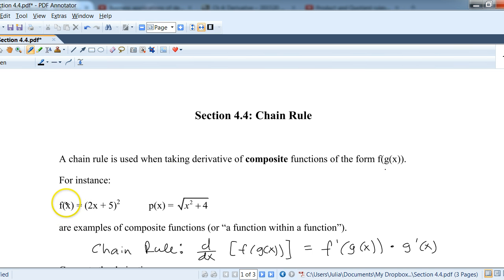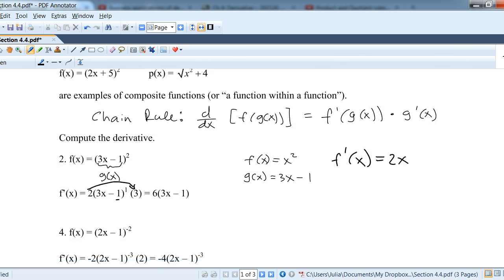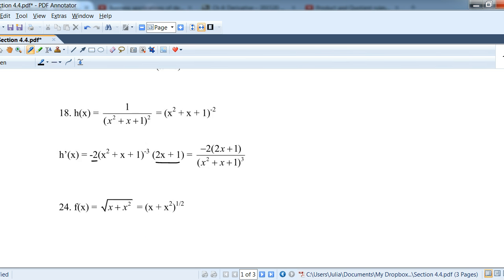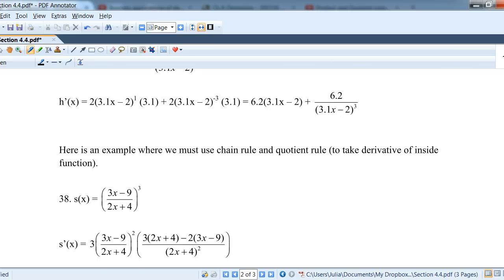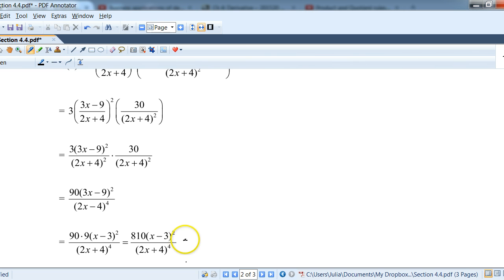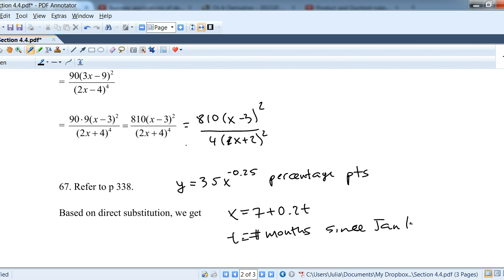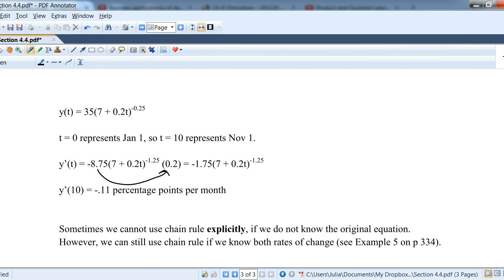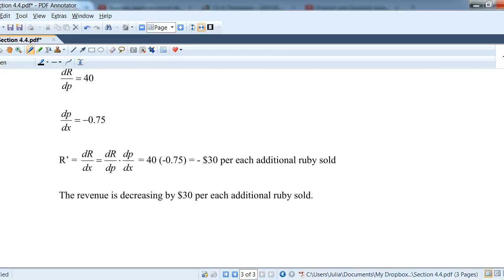Chain Rule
Overivew of chain rule for derivatives in Calculus.